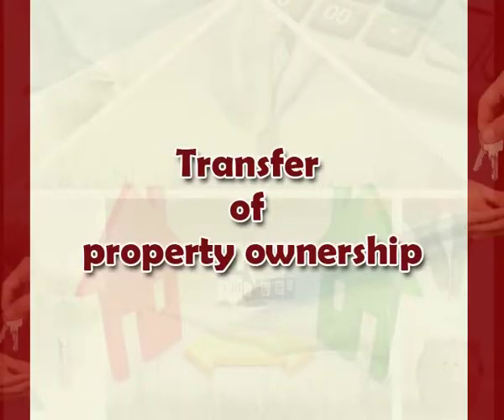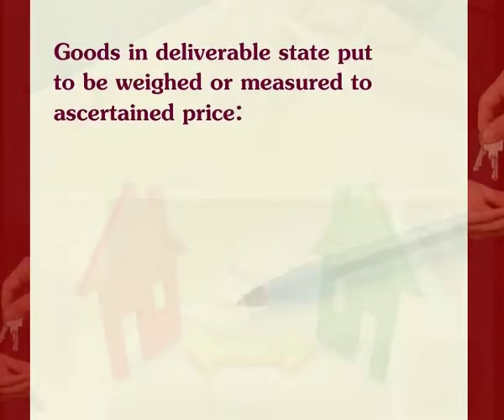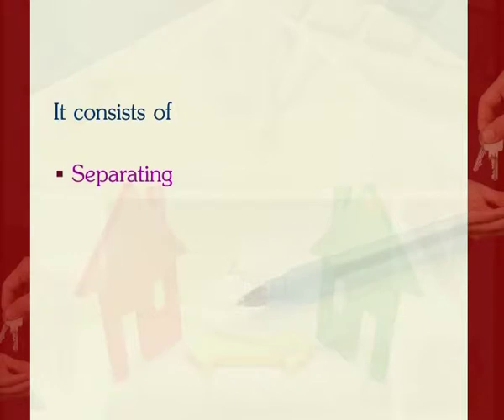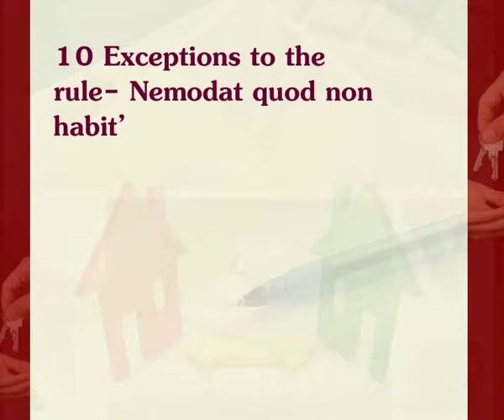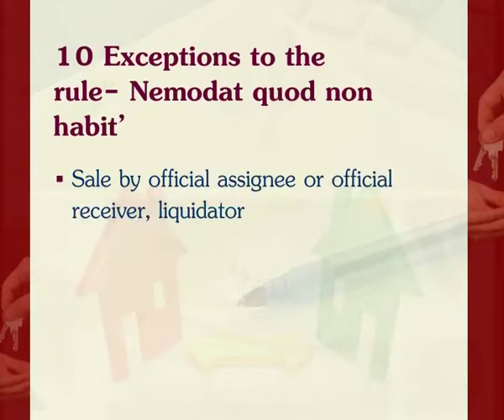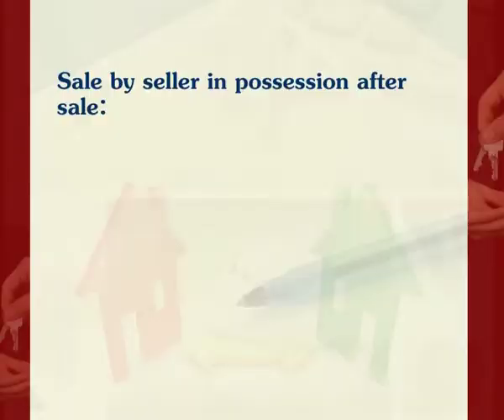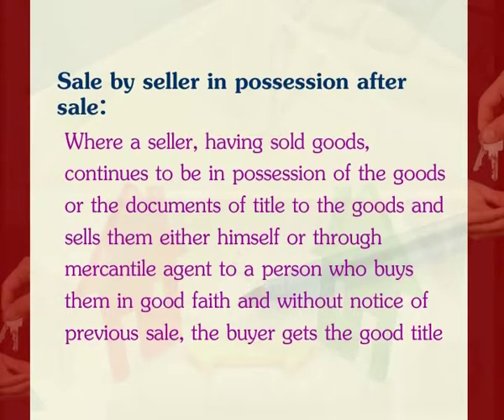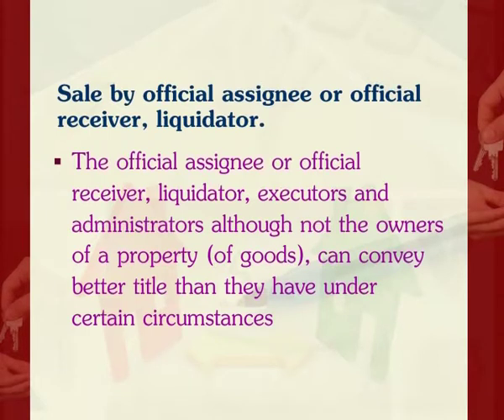Transfer of Property Ownership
Subject : Office Management and Secretarial Practice
Course : Business Law